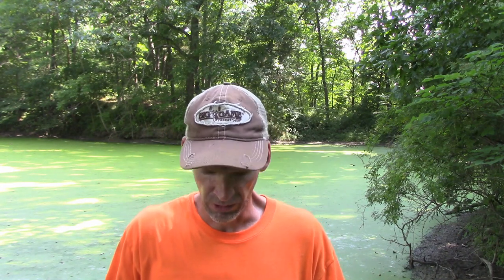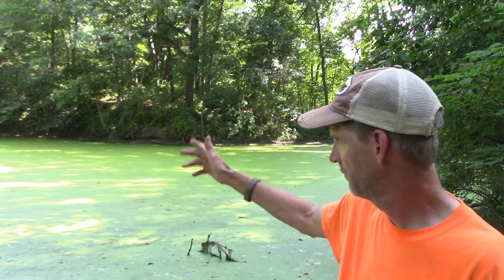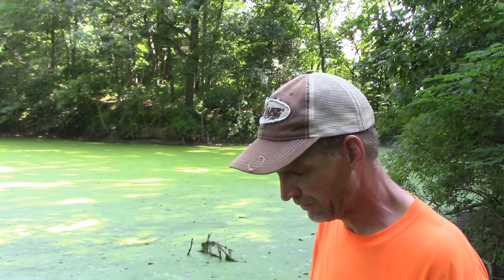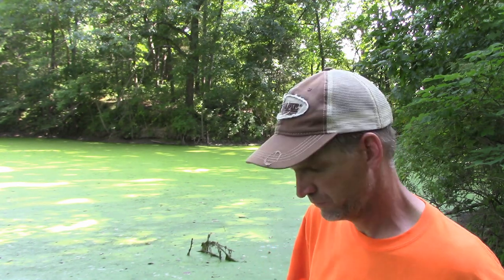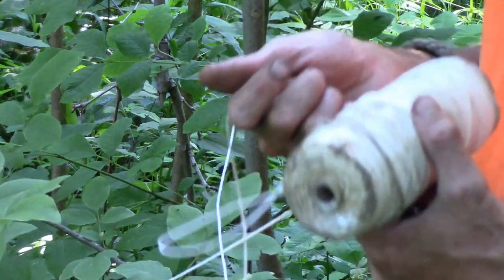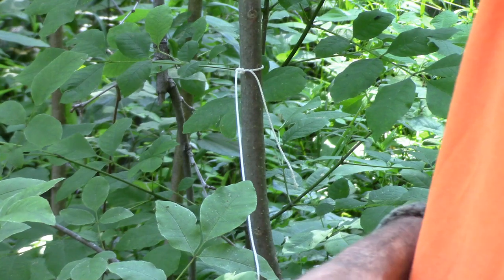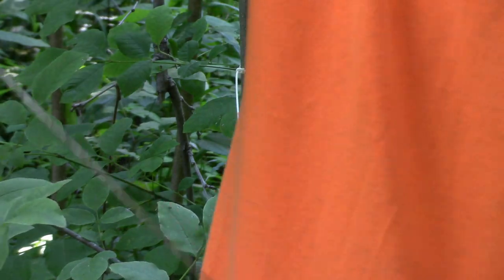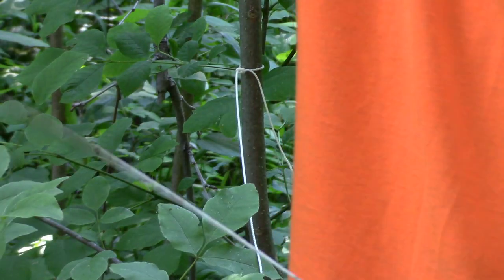Catch Snapping Turtles on Line and Hook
Follow along as I describe how to catch snapping turtles on hook and line.